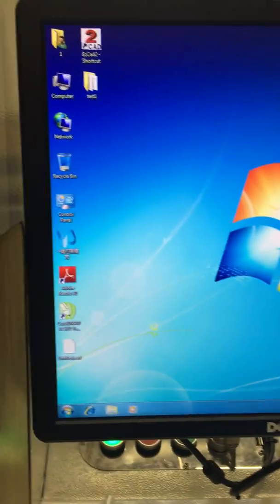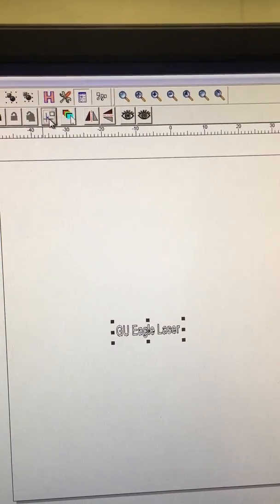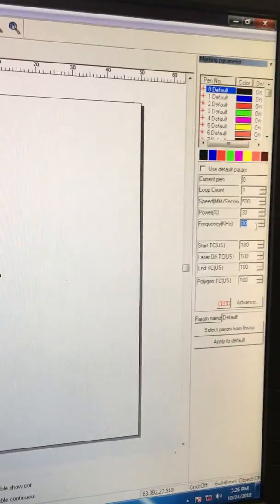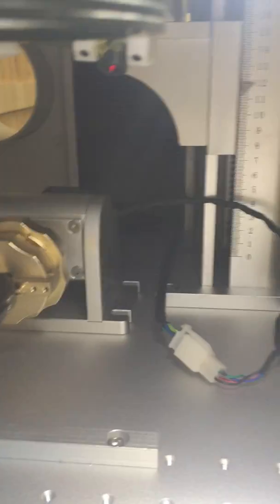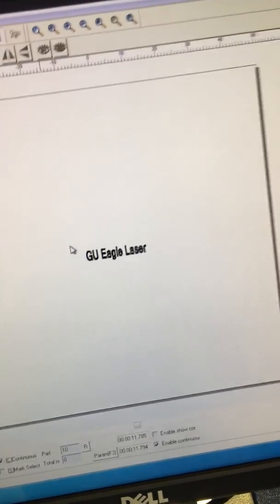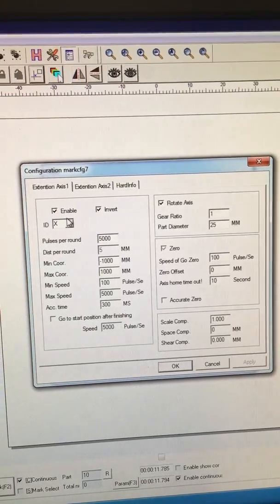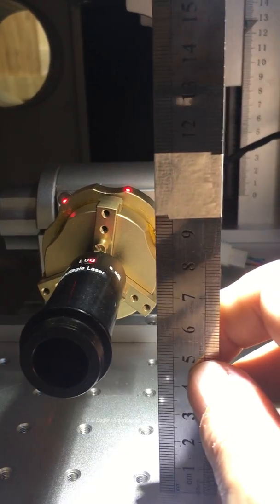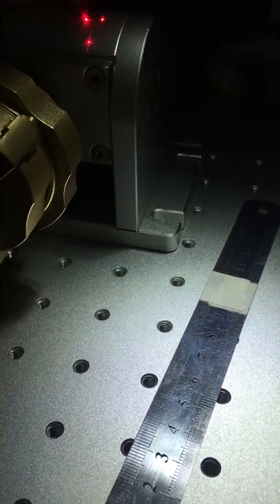Fiber Marking Simple Training